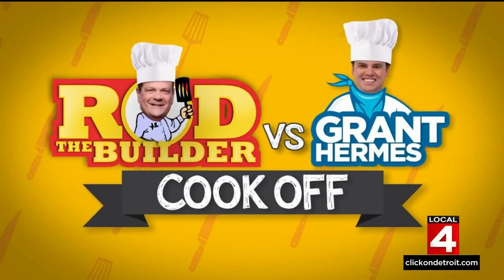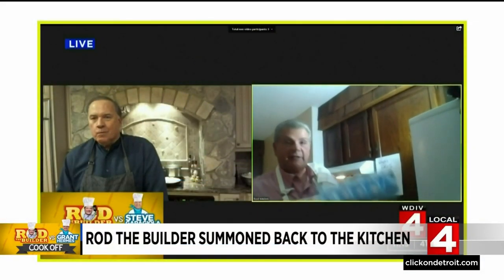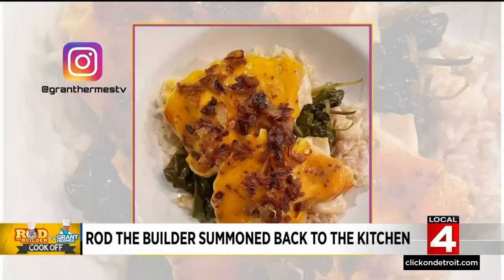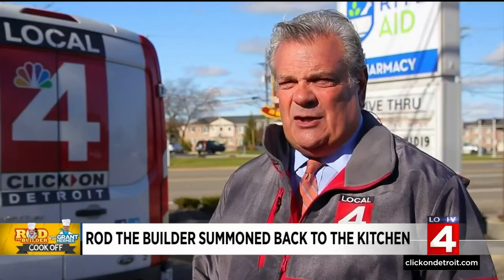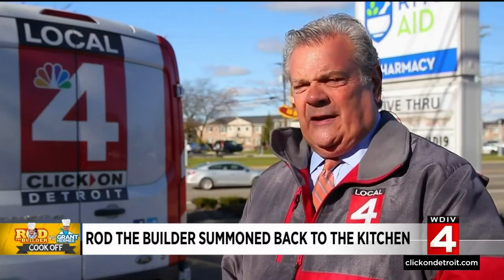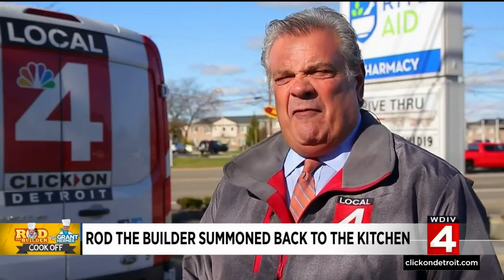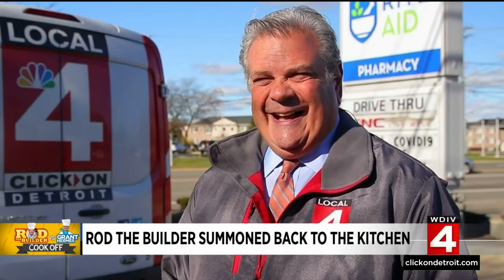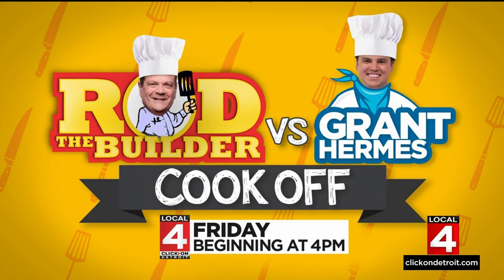‘Rod the Builder’ to square off with Grant Hermes in Friday cook-off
When Rod Meloni becomes “Rod the Builder” this Friday, he will be summoned to the kitchen in a new cook off. This time, it will be against Local 4′s Grant Hermes.